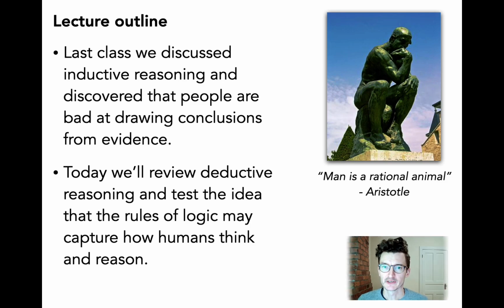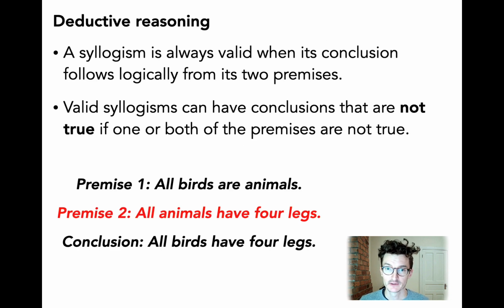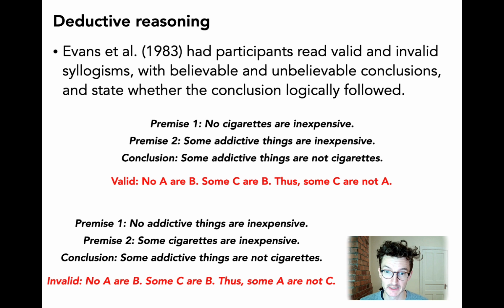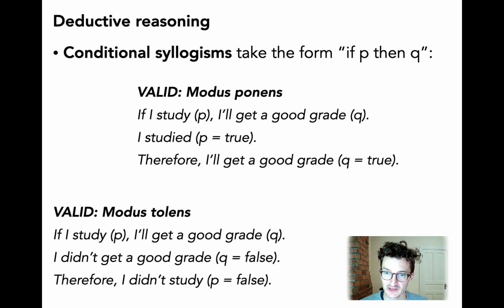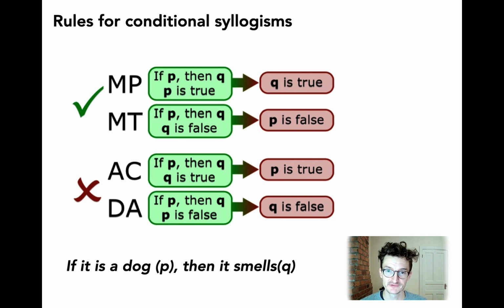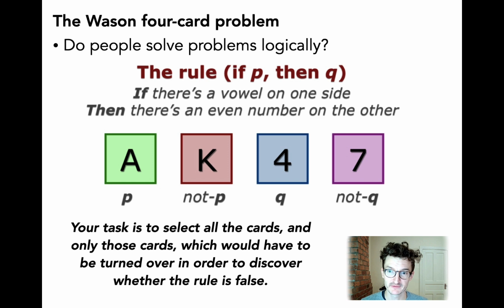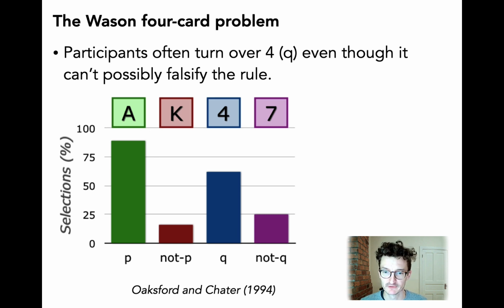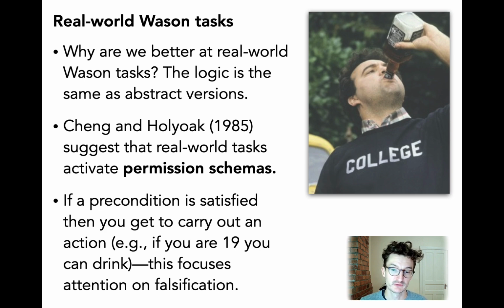Deductive Decision Making - Lecture 22